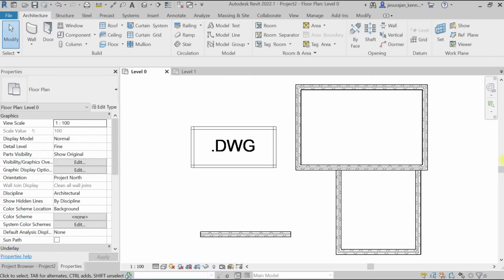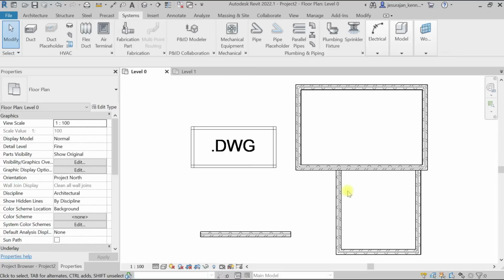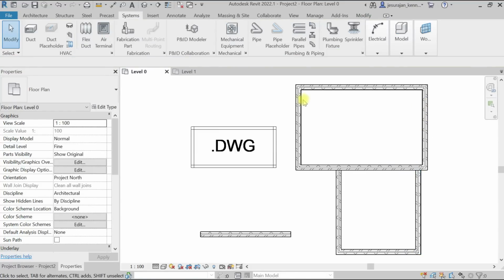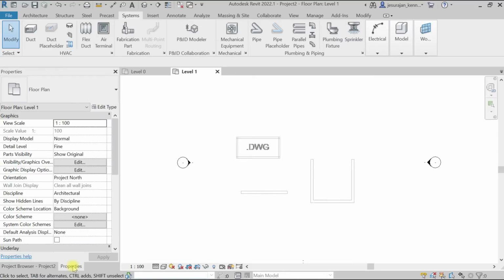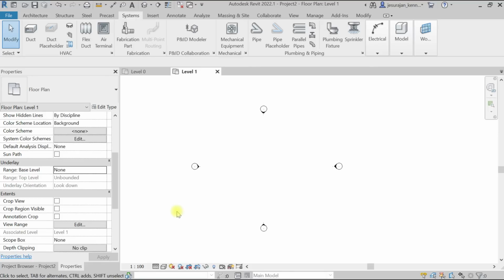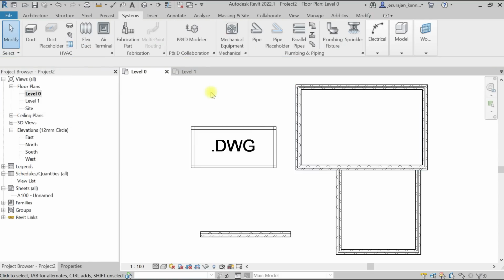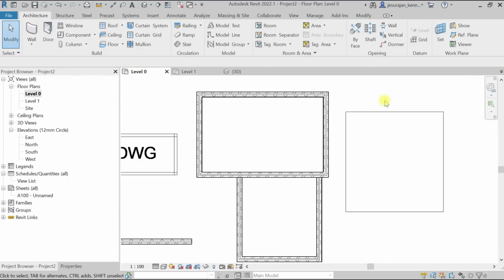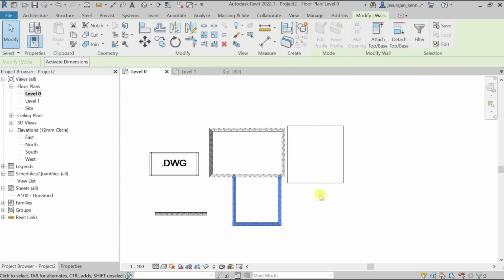Element Selection Control in Revit